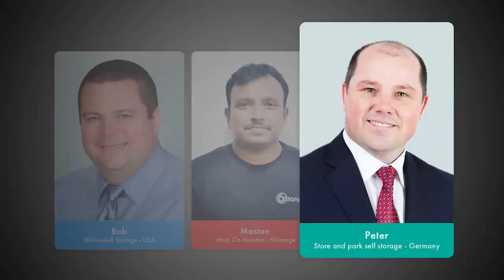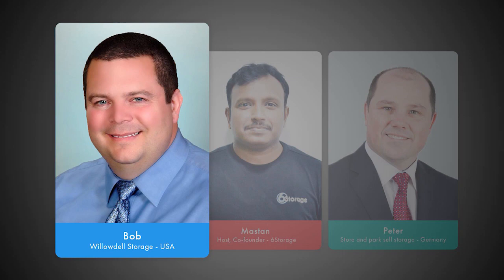Fencing for a self-storage facility is HAVE TO HAVE OR NEED TO HAVE? | 6Storage Webinar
Check out the interesting and must-know facts about the importance of fencing in the storage facility.

Hope you've found a valuable piece of information from the storage veterans from the US and Europe.